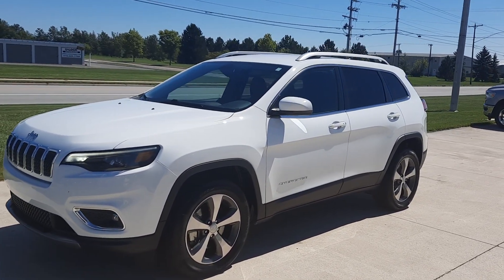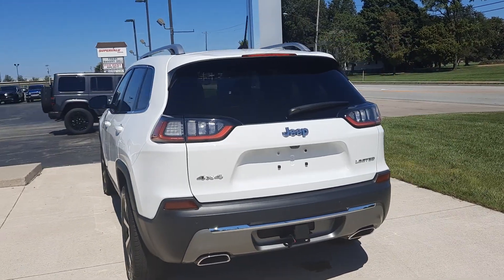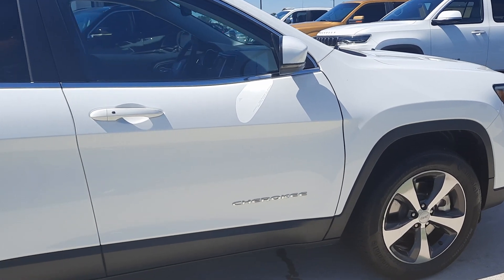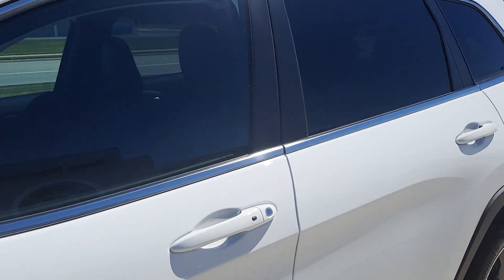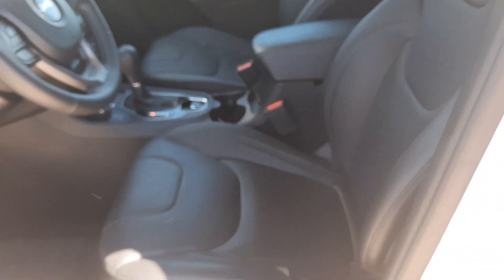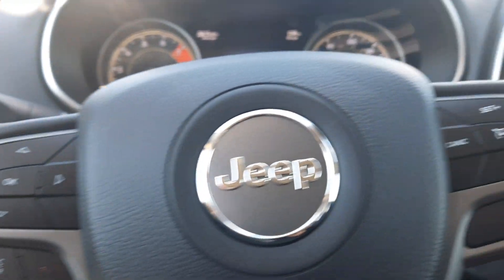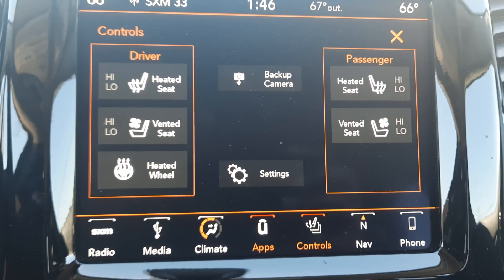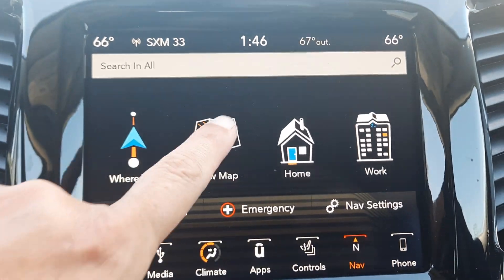Certified Pre-Owned 2019 Jeep Cherokee Limited Walk Around (N22273A)